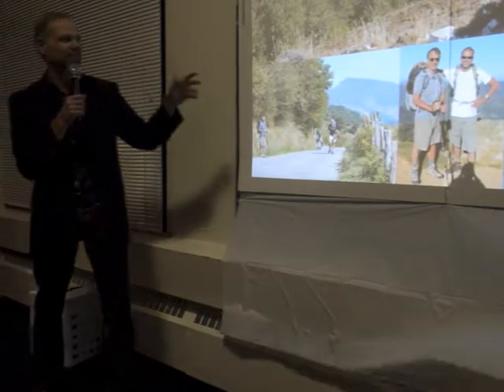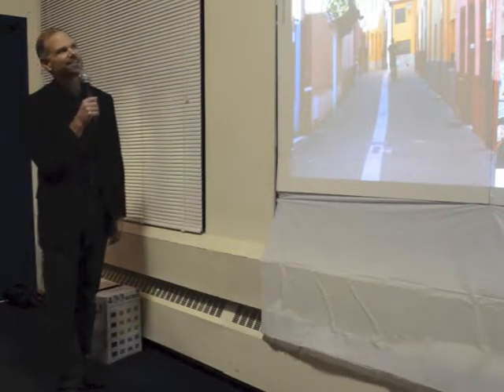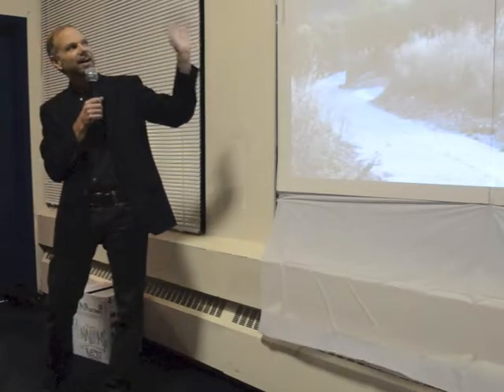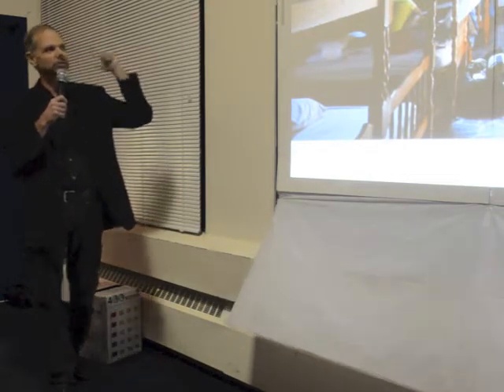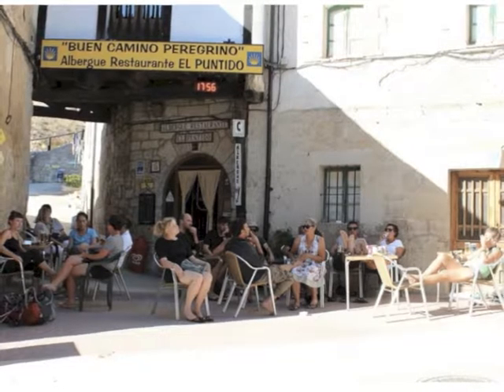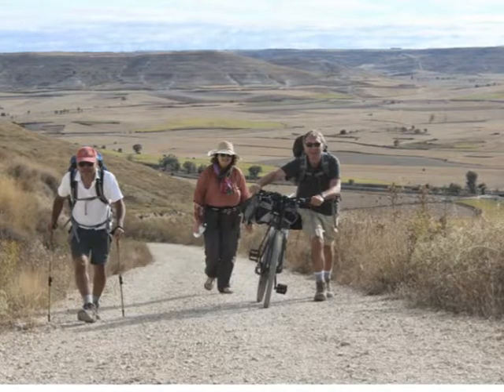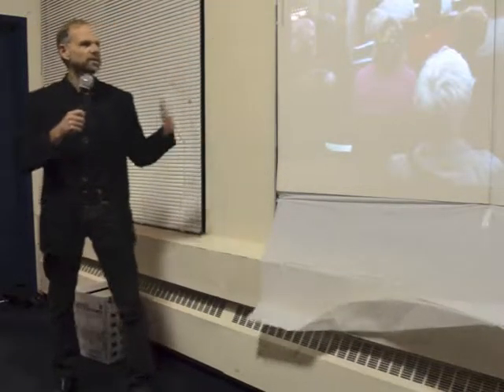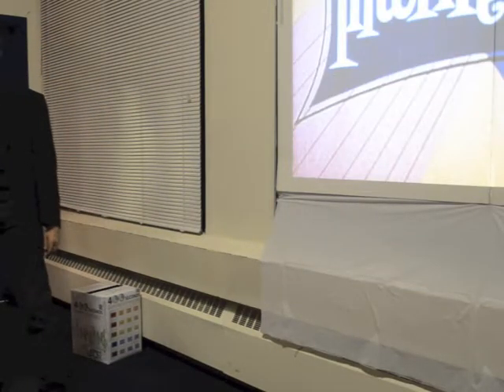Tom el camino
400 second PechaKucha presentation on Camino de Santiago